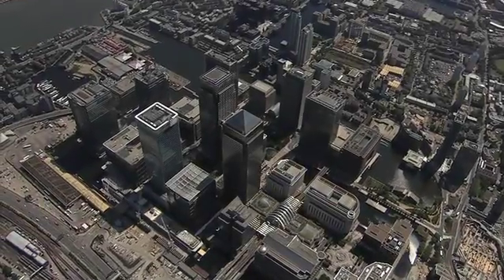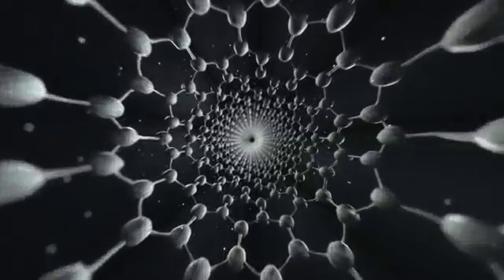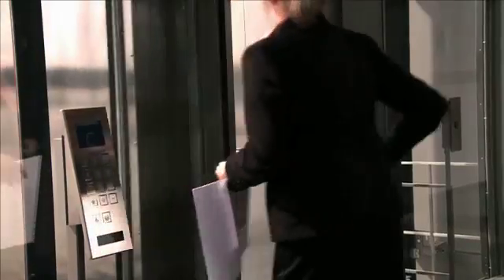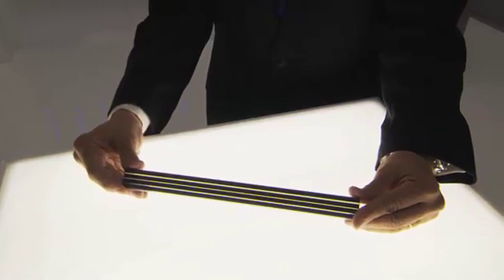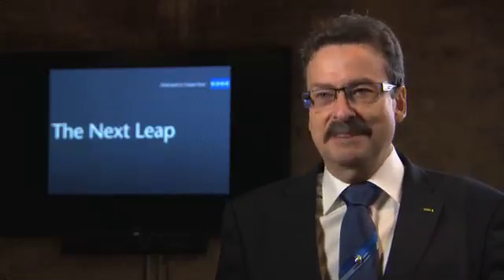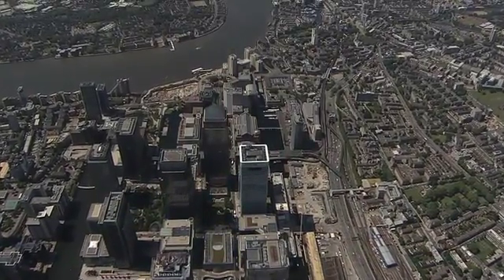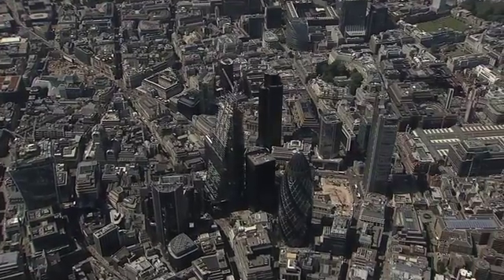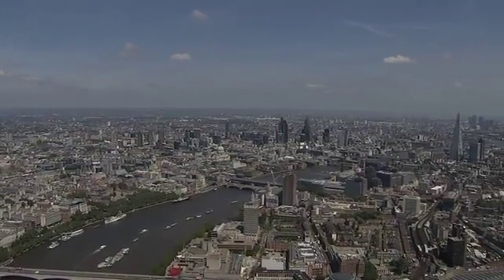New KONE UltraRope™ elevator hoisting technology enables next big leap in high-rise building design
KONE, an innovative leader in the elevator and escalator industry, today announced a new high-rise elevator technology that is set to break industry limits and enable future elevator travel heights of 1 kilometer -- twice the distance currently feasible. The KONE UltraRope™ is a completely new hoisting technology that eliminates the disadvantages of conventional steel rope and opens up a world of possibilities in high-rise building design -- an important consideration as urbanization brings increasing numbers of people to cities.

Comprised of a carbon fiber core and a unique high-friction coating, KONE UltraRope is extremely light, meaning elevator energy consumption in high-rise buildings can be cut significantly. The drop in rope weight means a dramatic reduction in elevator moving masses -- the weight of everything that moves when an elevator travels up or down, including the hoisting ropes, compensating ropes, counterweight, elevator car, and passenger load (see image). Due to the significant impact of ropes on the overall weight of elevator moving masses, the benefits of KONE UltraRope increase exponentially as travel distance grows.

KONE UltraRope is extremely strong and highly resistant to wear and abrasion. Elevator downtime caused by building sway is also reduced as carbon fiber resonates at a completely different frequency to steel and most other building materials. KONE UltraRope has an exceptionally long lifetime -- at least twice that of conventional steel rope -- and thanks to the special coating, no lubrication is required in maintaining it, enabling further cuts in environmental impact.

All of this adds up to unprecedented eco-efficiency, durability and reliability in future high-rise elevator travel.

"We are proud to introduce this innovation that we are certain will revolutionize the elevator industry for the tallest segment of buildings across the globe. The benefits of KONE UltraRope versus conventional elevator hoisting technologies are numerous and indisputable," said KONE President and CEO Matti Alahuhta.
KONE UltraRope has been developed and tested rigorously both in real elevators and simulation laboratories at KONE's research and development facilities in Finland. Since 2010, it has been tested in operation at the world's tallest elevator testing laboratory,

KONE's Tytyri facility built over 300 meters underground adjacent to an active limestone mine. Properties like tensile strength, bending lifetime, and material aging are just some of the qualities that have been measured.

Urbanization is a key driver for the development of cities and the elevator industry. More than half of the world's population already live in urban areas, and the United Nations estimates that by 2050 seven out of every 10 people on the planet will be living in cities. Building upwards is seen as the sustainable urban solution, and the number of tall buildings built around the globe has increased rapidly in recent years. Increasingly, tall buildings are also growing taller. Nearly 600 buildings of 200 meters or more are currently under construction or planned to be built over the next few years, according to the Council on Tall Buildings and Urban Habitat. While there are currently three buildings in the world that top the 500-meter mark, there are plans for 20 more such buildings to be built in coming years. Additionally, there are currently some 3,000 buildings in the world that could benefit from modernization with KONE UltraRope.